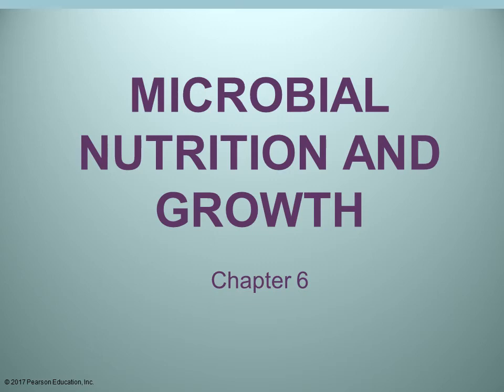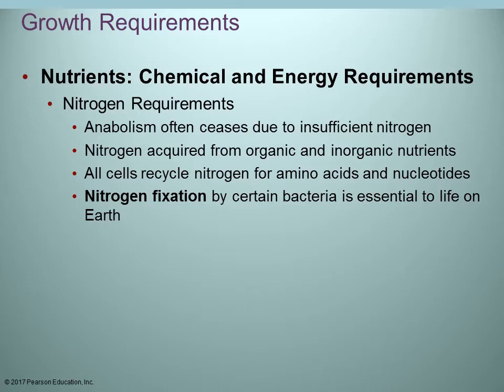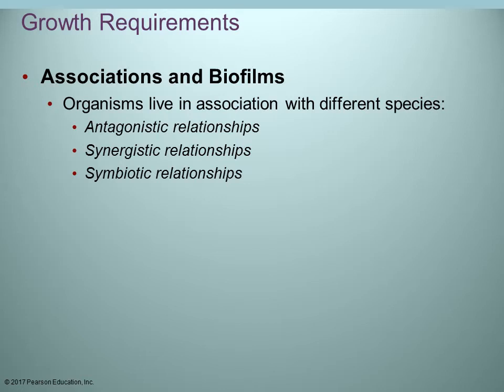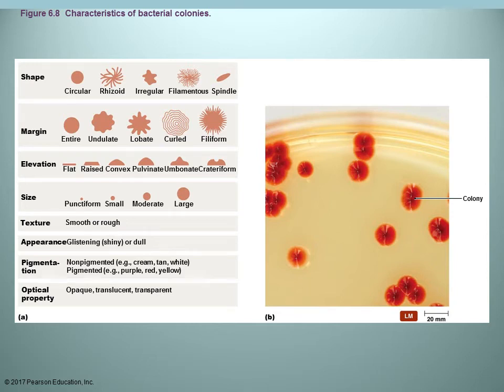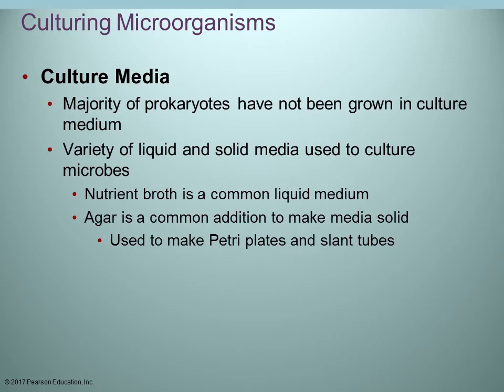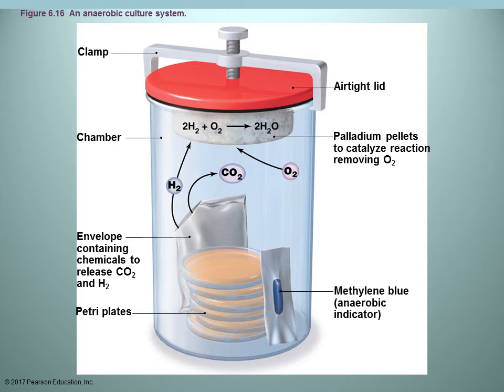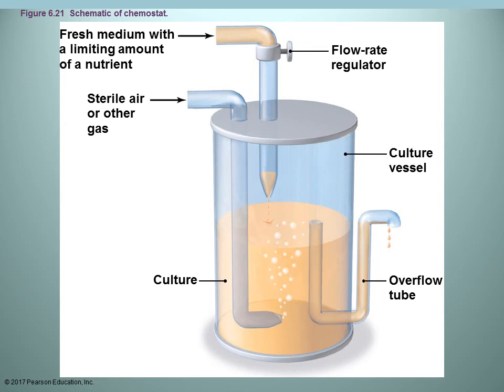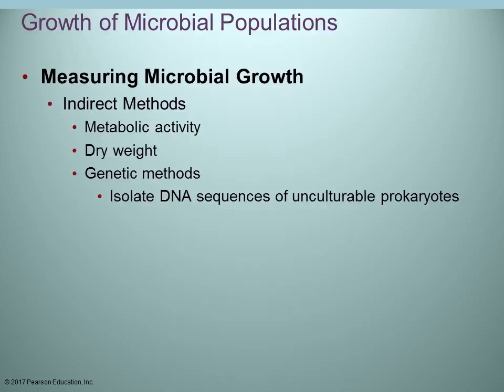2420 Chapter 6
Learn about microbial nutrition and growth.